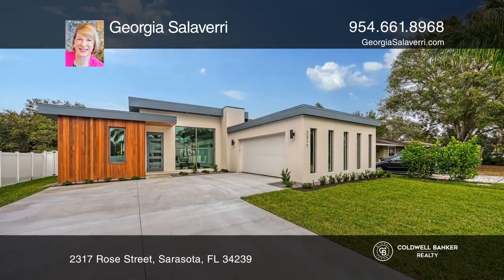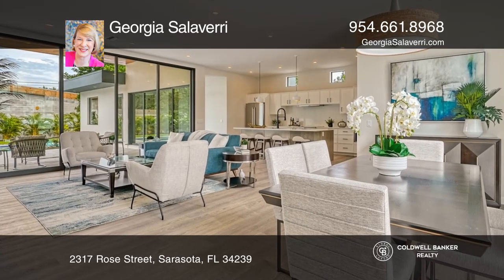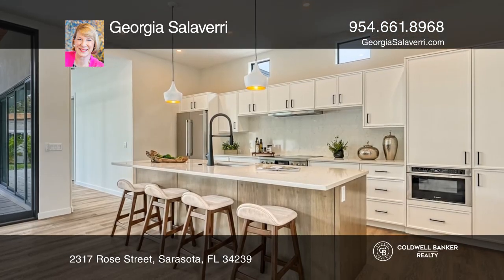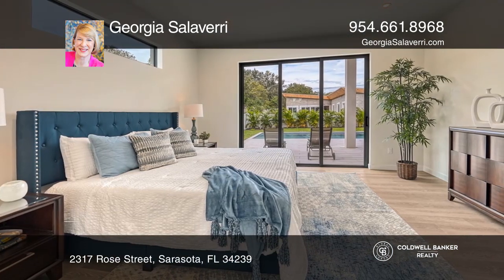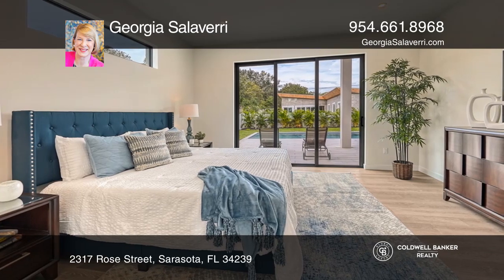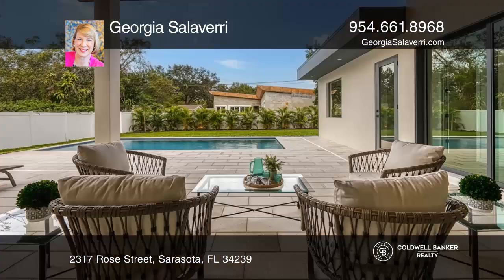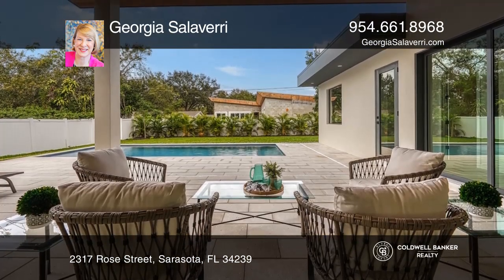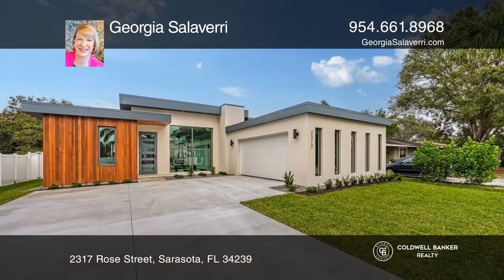2317 Rose Street Sarasota, FL | ColdwellBankerHomes.com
2317 Rose Street, Sarasota, FL

JUST Completed and Move-In Ready! Exceptional quality construction by Jonas Yoder Custom Homes. Saltwater Pool with large, fenced backyard. Located in Southside Elementary School Boundary and close to Sarasota Memorial Hospital and Southside Village. East is the new West! Contemporary design with th